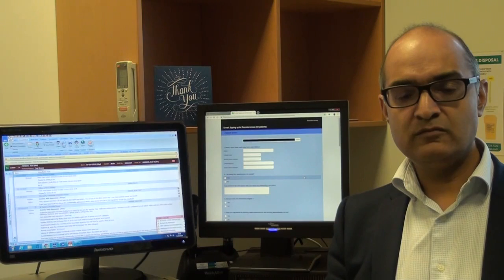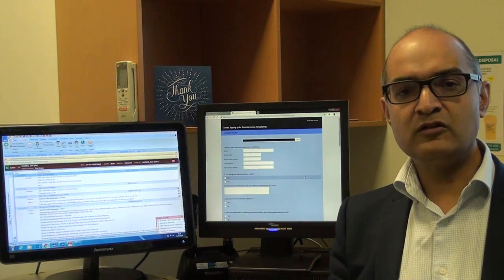How do we enable RecordsAccessAndUnderstanding by @amirhannan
Dr Amir Hannan is a full-time General Practitioner at Haughton Thornley Medical Centres in Hyde, Tameside, Greater Manchester, UK. He introduces himself and explains how we enable patients to have Records Access and Understanding. At the time the video was produced, 66% of all the patients at the practice are able to view and share their whole electronic health record including what the doctor or nurse has written about them. You can see the practice-based web portal for more information and follow him on twitter via @amirhannan